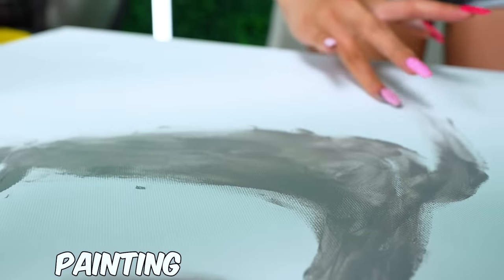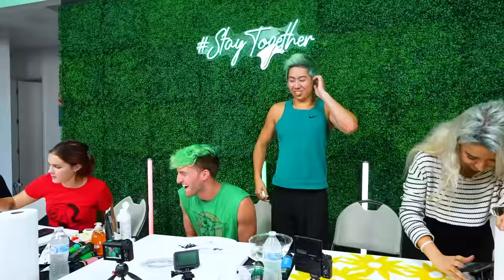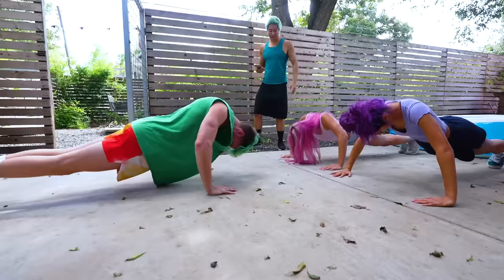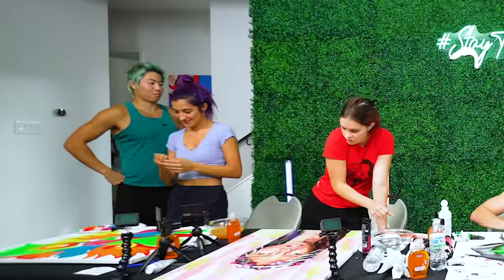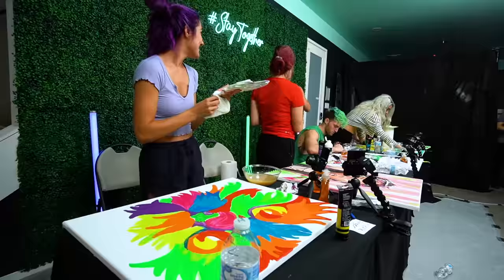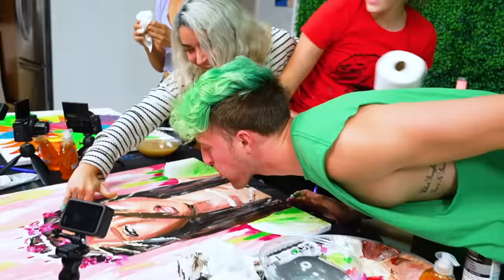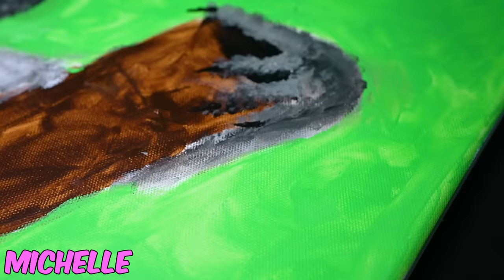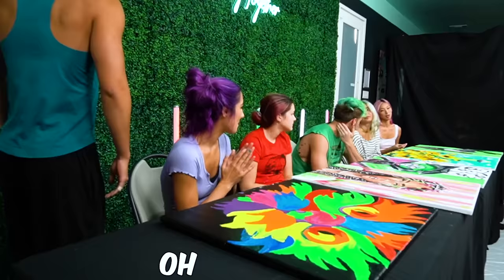Extreme Finger Painting Competition!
Watch until the end to see who wins!

Follow these!